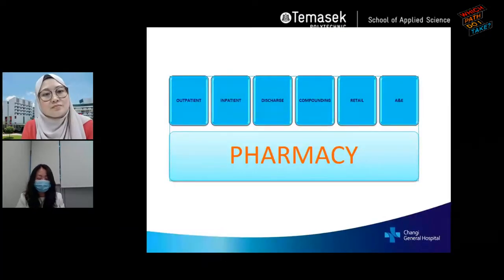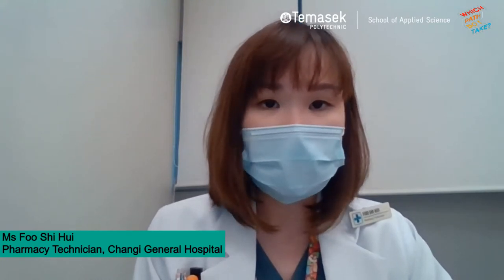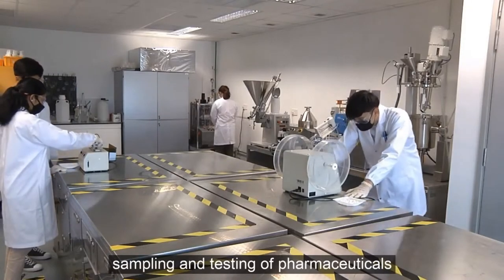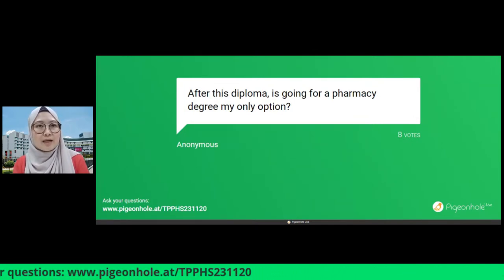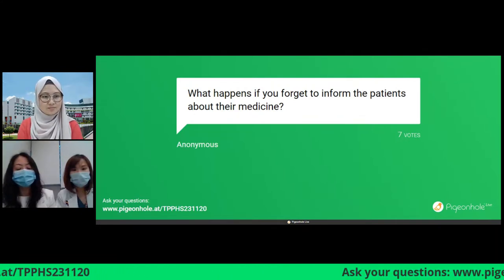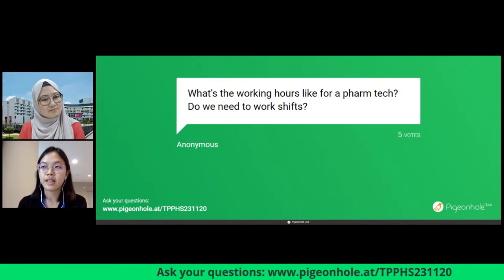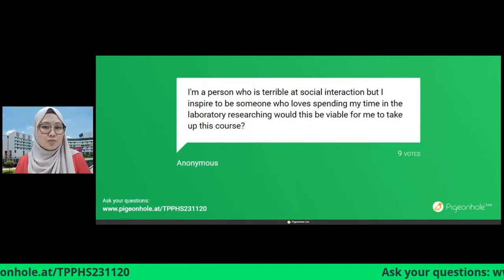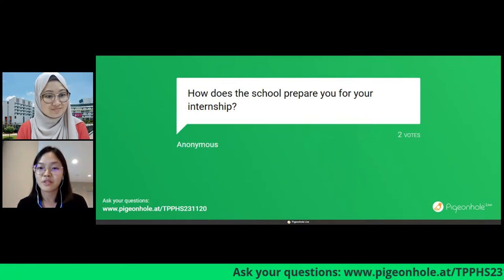TP Diploma in Pharmaceutical Science Online Chat Session 1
Which path do I take? Ready for a career in science?

What about Pharmaceutical Science?

Hear our friends from the industry, alumni and students share their experience. Choose and decide your journey! Online live chat 20 Nov to 26 Nov.